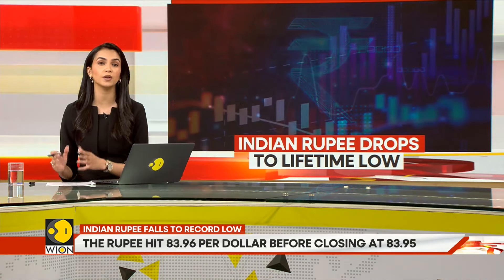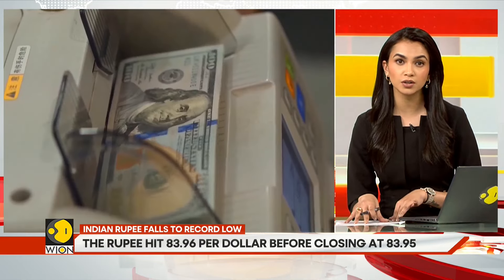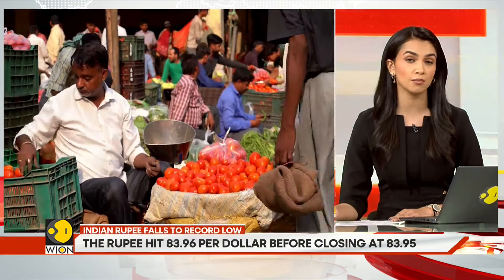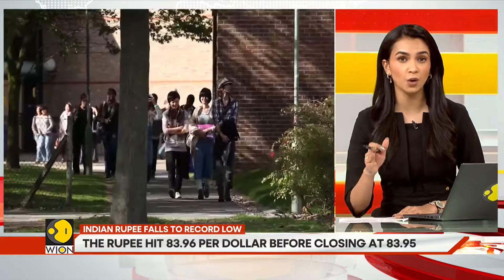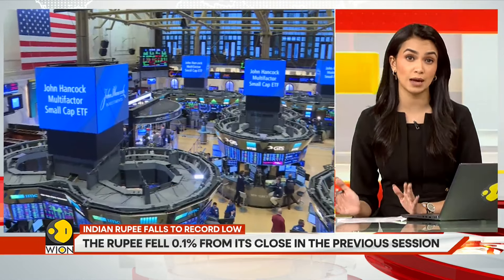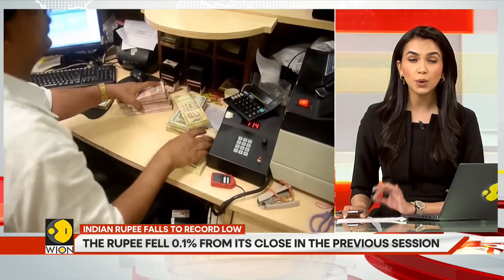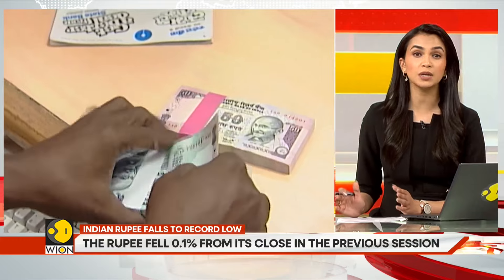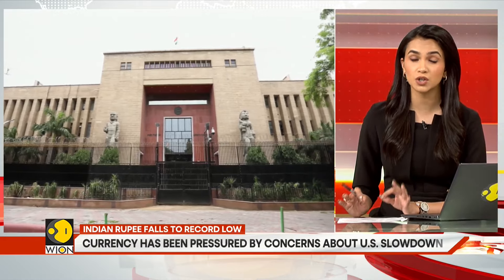Rupee hits a record low. What this means for you | Gravitas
The Indian Rupee has hit a record low, closing at 83.95 against the U.S. dollar. What does the falling Indian currency mean for you? Gravitas tells you.